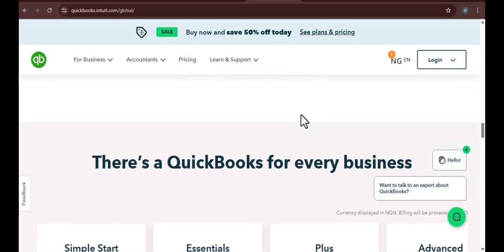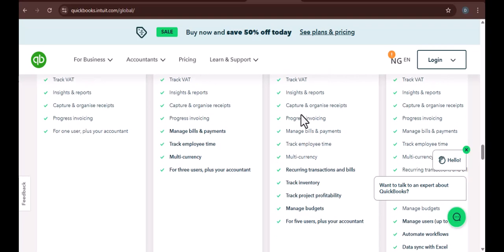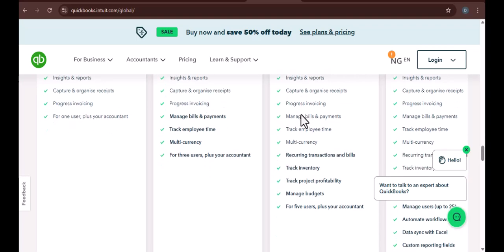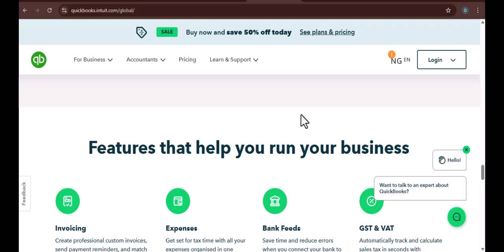How I Entered My First Loan Payment in QuickBooks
In this video, you will learn about How I Entered My First Loan Payment in QuickBooks

9 YouTube Channel Ideas to Help You Choose Your Own

✅IGNORE THIS
Related Search: